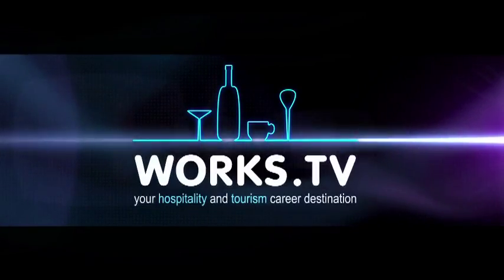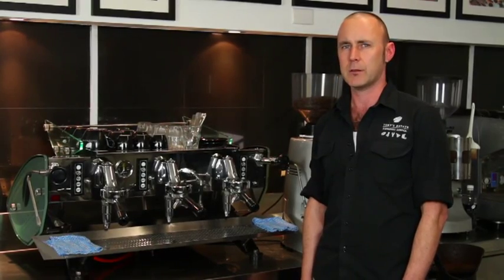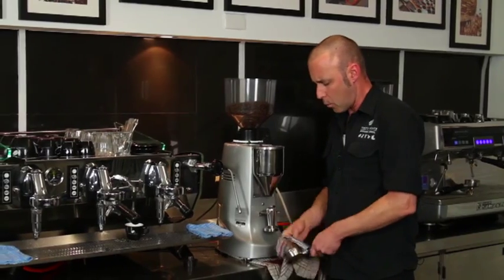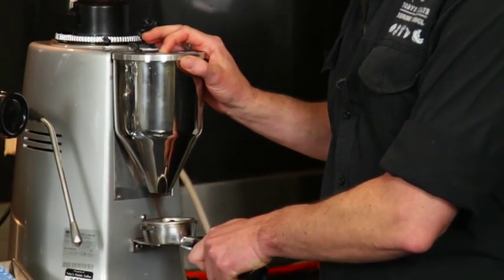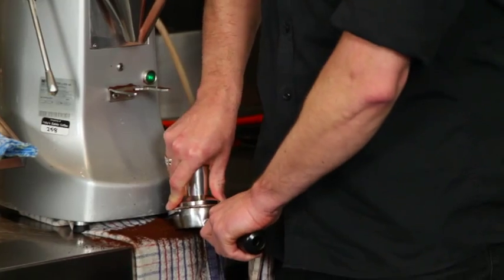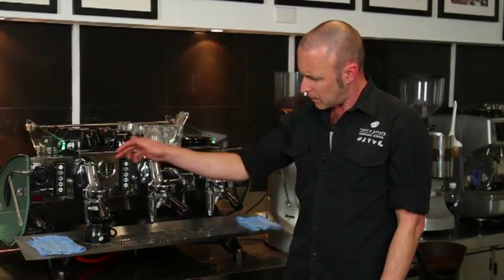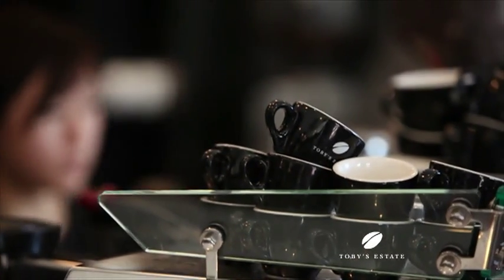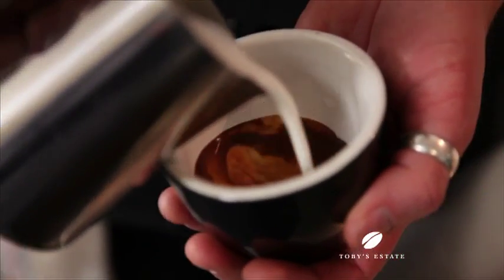How to Make an Espresso at Toby's Estate Barista School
There are a few keys to getting a good espresso.

Tamping, pressure, temperature and extraction time are factors that require attention to make good coffee.

You need to have control over these factors and the brewing method that allows you to do it is a pump espresso machine.

in this clip we take a quick look from one of the top Barisa's at Toby's Estate Coffee School on how to make the perfect shot.